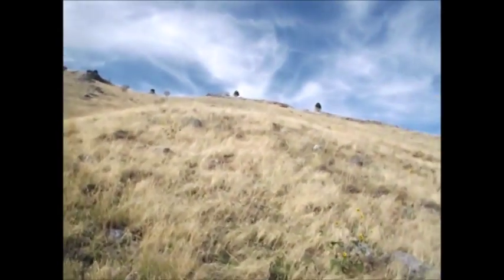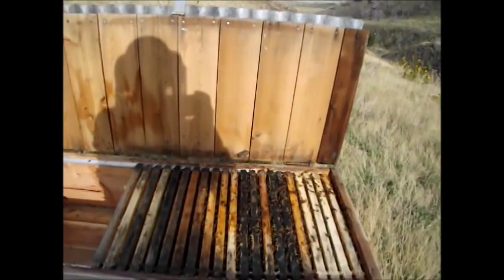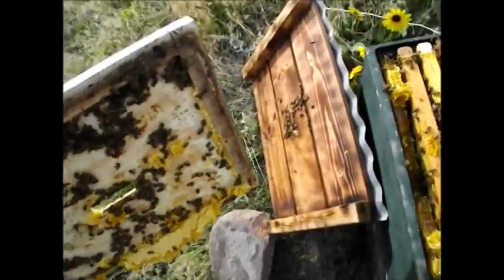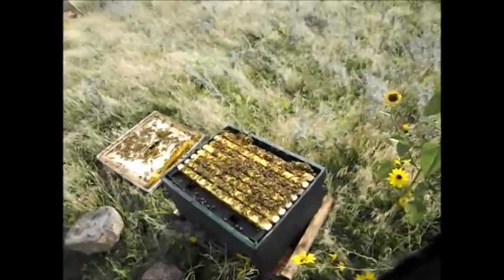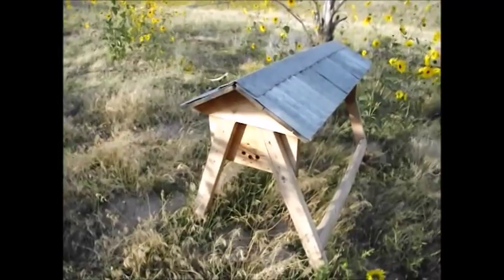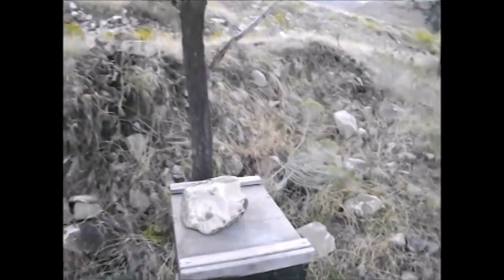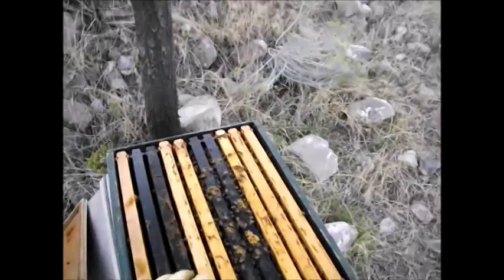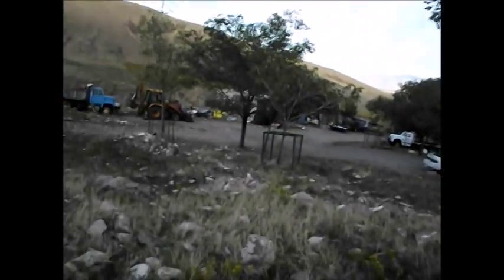Saber Bees End of Season Prewinterizing Check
I have a quick look at my bees to see what I will need to do to winterize them.